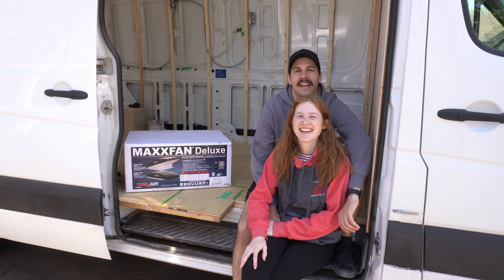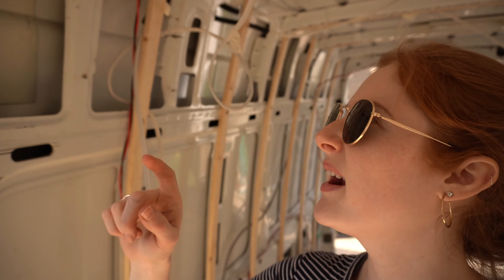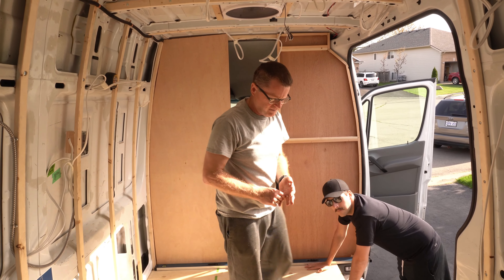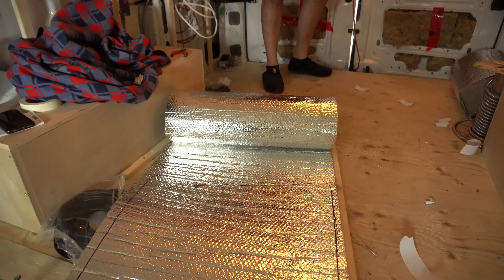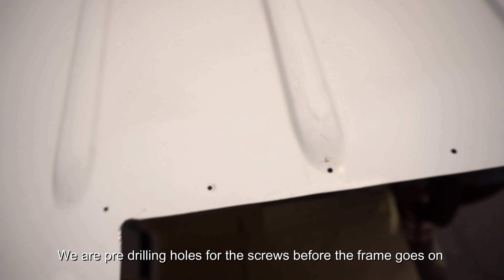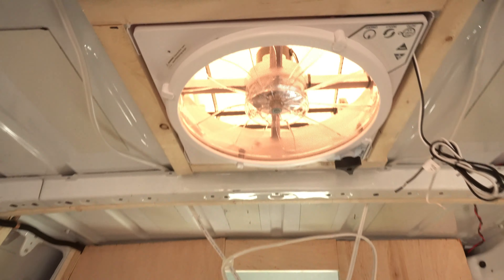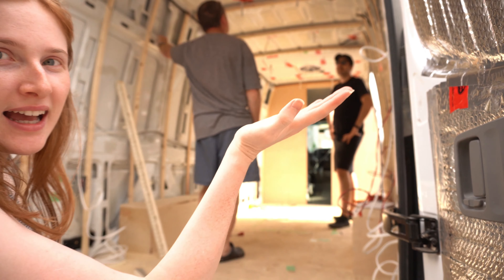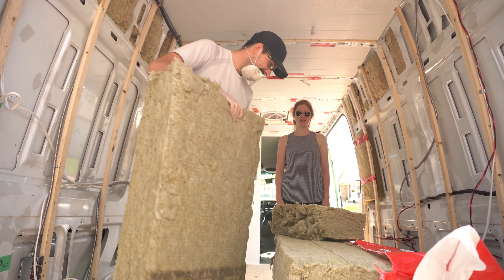CUTTING HOLES IN THE VAN || Van Build Series Ep.2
We wouldn't want to spend quarantine any other way. This week we are seeing more progress and it's starting to look like a tiny home! We cut holes (two) in the roof, some accidental holes in the walls (not shown), got covered in insulation, and learned a lot about electrical. I think by the end of this we'll be experts!

0:00 - 2:30 : Horizon by LiQWYD @liqwyd. Music provided by Free Music for Vlogs youtu.be/zG6x72WlfIA
7:00 - 9:50 : It makes me happy by Dj Quads @aka-dj-quads. Music provided by Free Music for Vlogs youtu.be/YiTJmzu4YxM
12:35 - 14:06: Burning by NOWË @nowemusic. Music provided by Free Music for Vlogs youtu.be/nODmfowf6QY

After living in Toronto for 2 years, we decided to leave our beautiful downtown apartment and great jobs in the city to get serious about pursuing our love for travel.  After months of saving and a year of dreaming, we finally bought a 2010 Mercedes Benz Sprinter Van to convert in a tiny home on wheels to travel the world.
We are SO excited for this next adventure and can't wait for all the beautiful scenery we get to experience out the windows of our van! We hope you follow along and join us as we continue our quarantinevanbuild.
-Bre and Derek xo